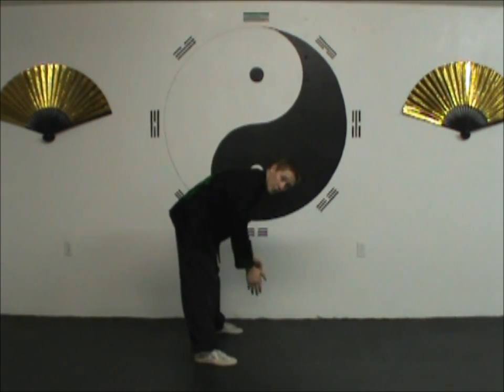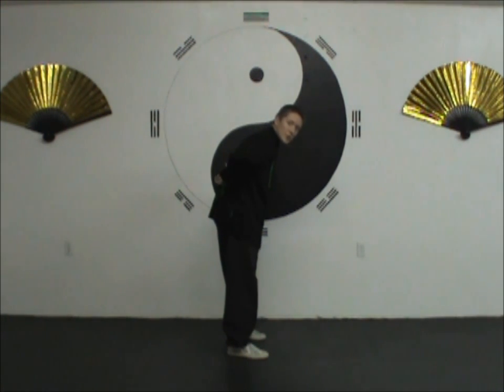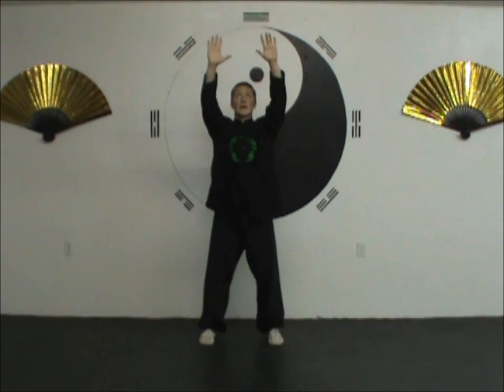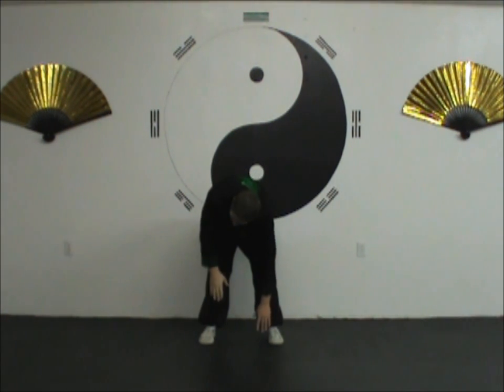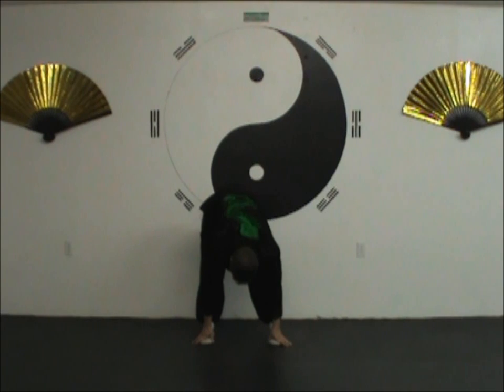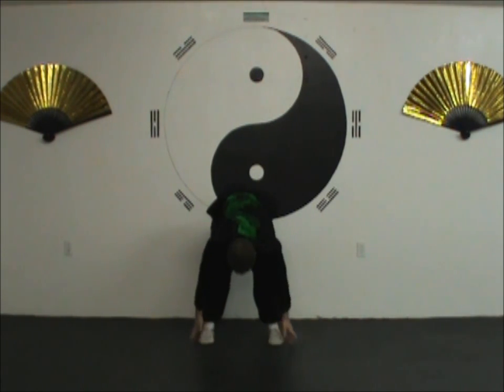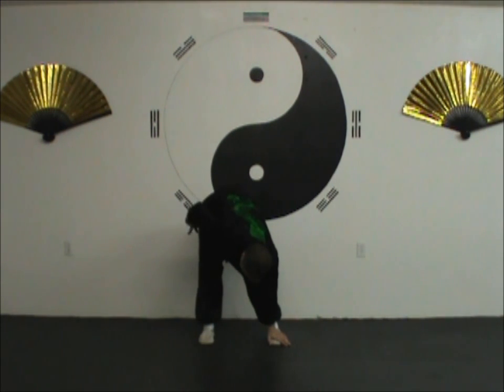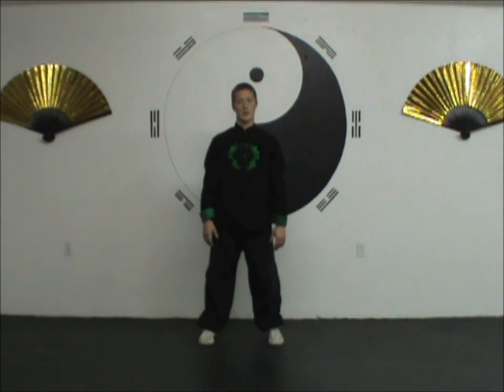6 Grab Feet to Strengthen the Kidneys: 8 Pieces of Brocade Qigong Instruction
This short video describes how to perform the sixth move of the 8 Pieces of Brocade (Ba Duan Jin) Qigong Set.  The first video in this series that gives an introduction to this series and how it works can be found

If this video was helpful for you, leave a Super Thanks. (Look for "THANKS" button next to the "like" and "dislike" buttons under the video.)